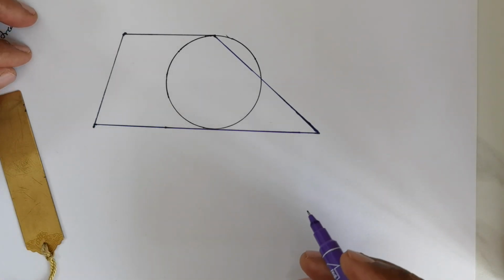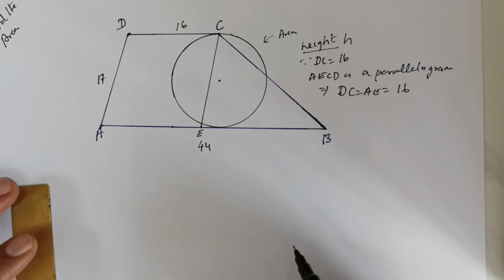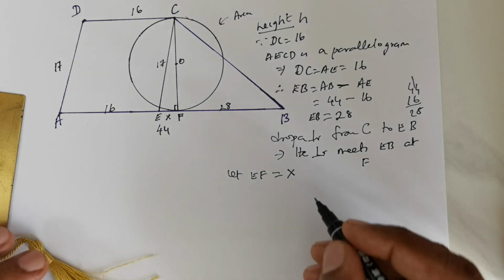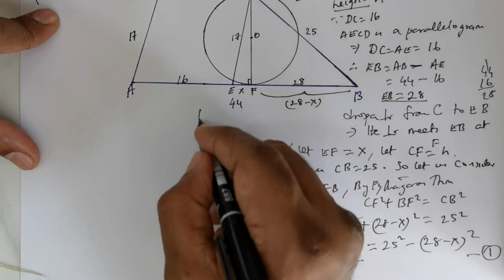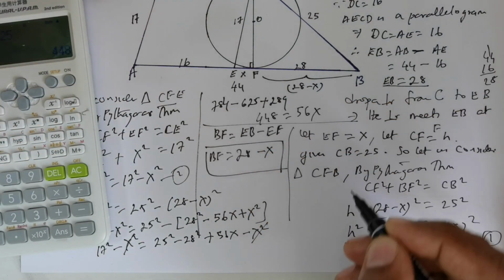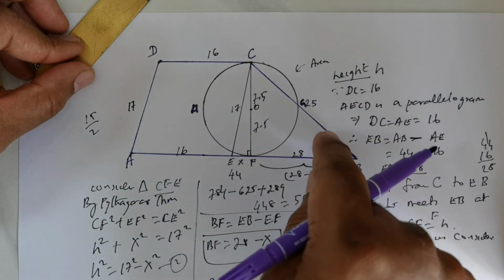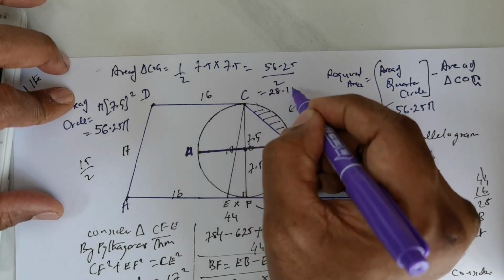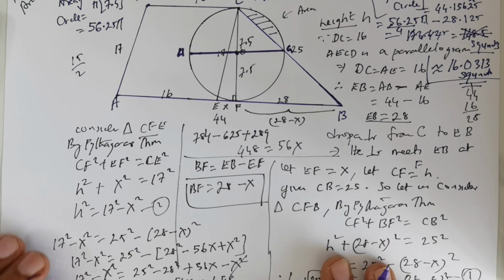find the area cut off by Trapezium form circle |important Geometry Skills | Step by Step Tutorial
Notes Created and Prepared by, Mathz.org